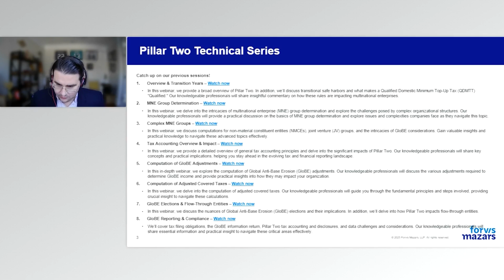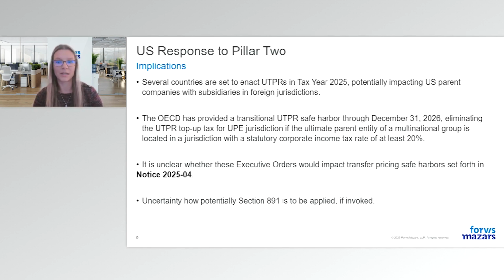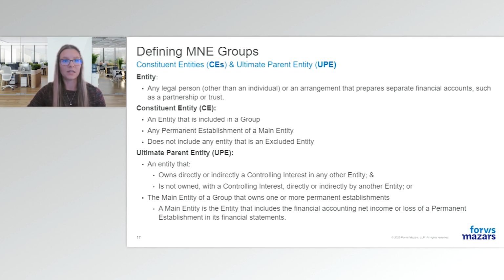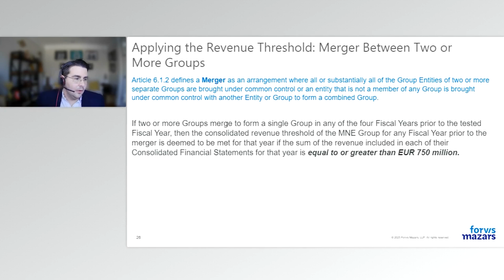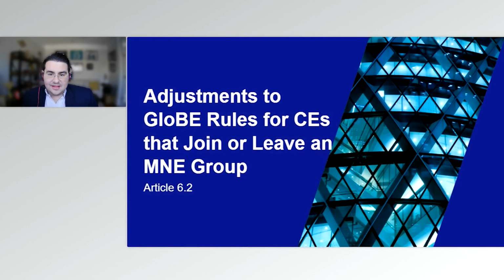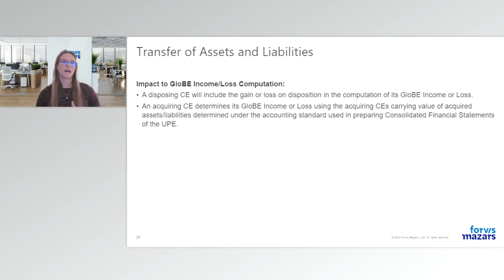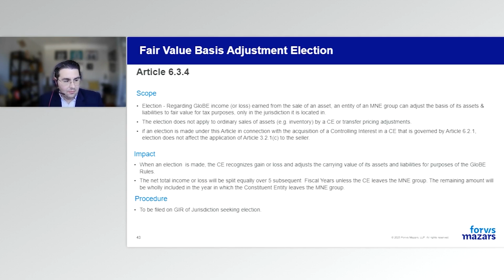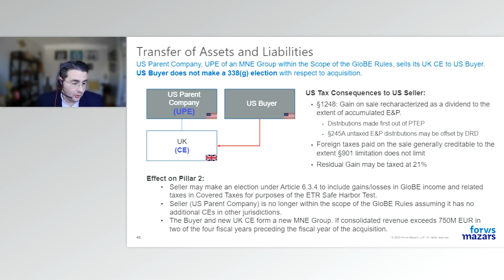Pillar Two Technical Series: Complex Structures, Reorgs, & GLoBE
Join us for an informative Pillar Two Technical Series session. In this webinar, we’ll explore the intricacies of Pillar Two planning, the challenges posed by complex structures and reorganizations (reorgs), and their impact on Global Anti-Base Erosion (GloBE) income. Our knowledgeable professionals will provide valuable insight and practical guidance to help you navigate these critical areas effectively.

Upon completion of this program, participants will be able to:
* Discuss the nuances of planning for Pillar Two.
* Identify challenges of complex structures and reorgs.
* Describe how complex structures and reorgs can impact GloBE income.